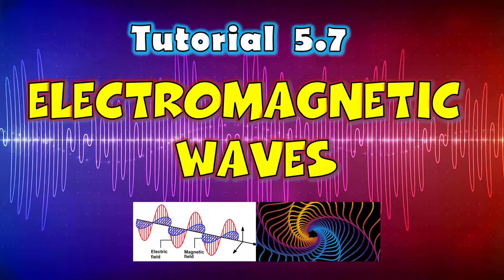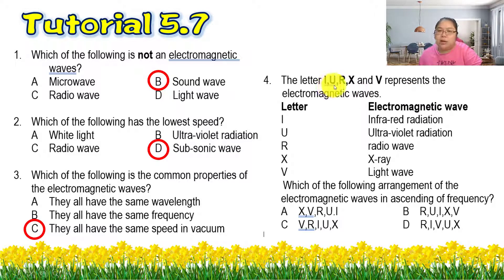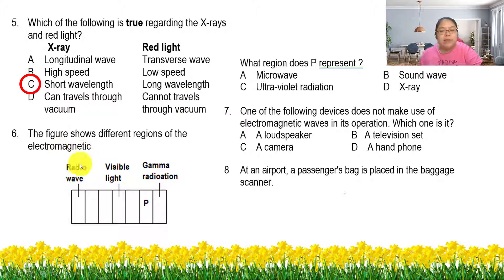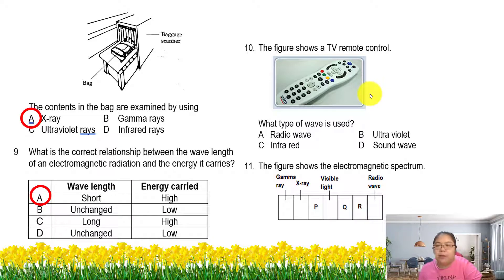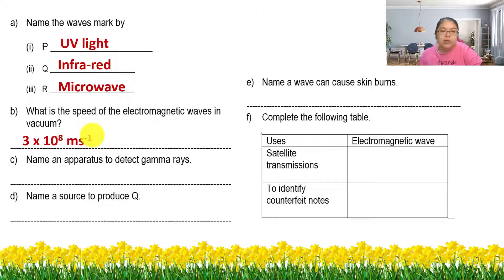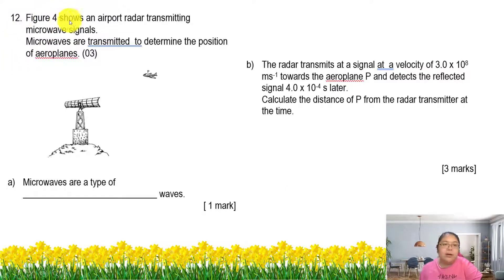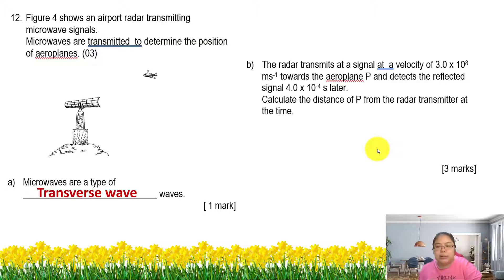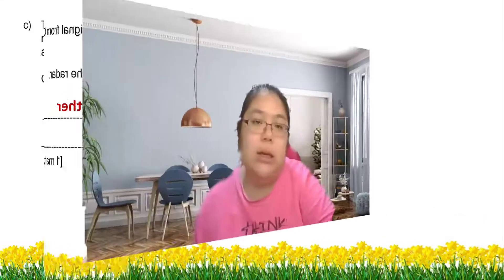Physics Form 4 Tutorial 5-7 Electromagnetic waves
This the form 4 KSSM Physics Tutorial  5-7 Electromagnetic waves.  Hope this video clip can help you more, thanks.